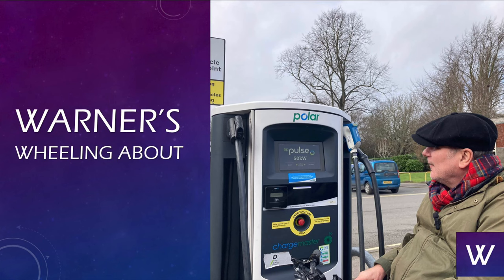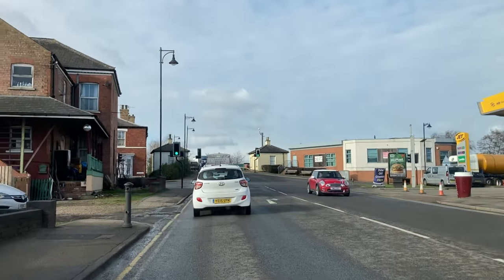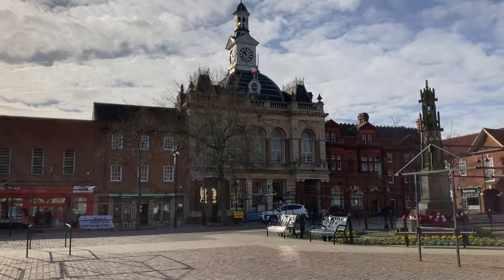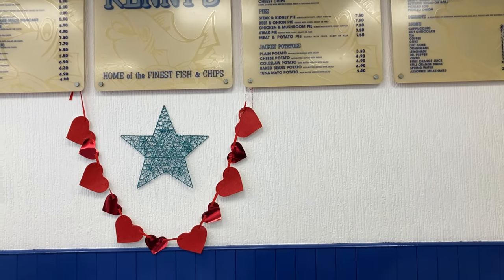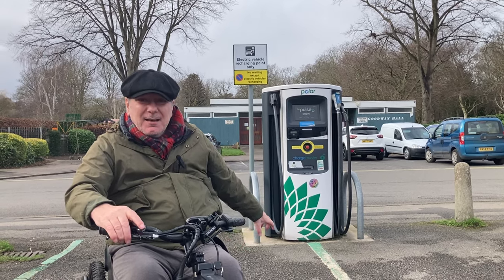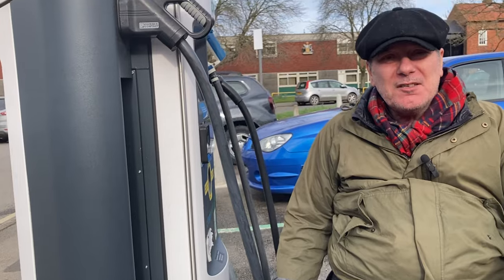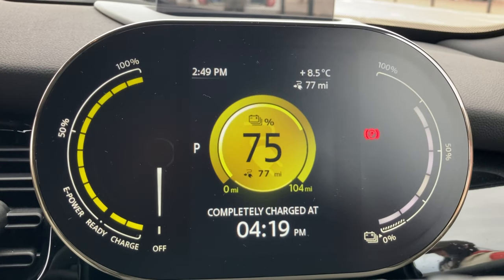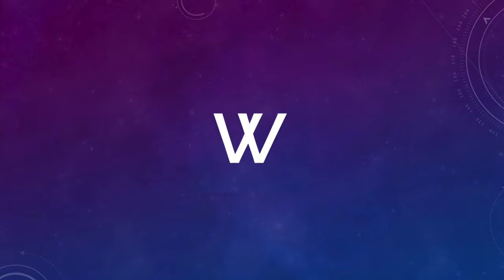How to have a FREE day out in your EV. Road trip to Retford fish n chips and an accessible charger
How to have a free day out in your EV.
We take our 2022 Mini Cooper SE on a road trip to Retford in North Nottinghamshire. We check out a BPpulse charge unit in the town carpark and it is accessible. Using my Triride electric wheelchair sightsee around the town of Retford. We get great English fish n chips and get a FREE charge at Tesco PODpoint on the way home. We arrive home with 7 miles more range than when we left home and it was all done on free electricity.

Soundtrack `Sam Souls